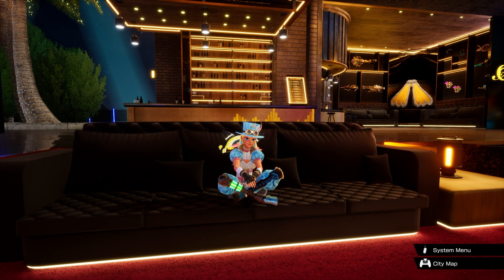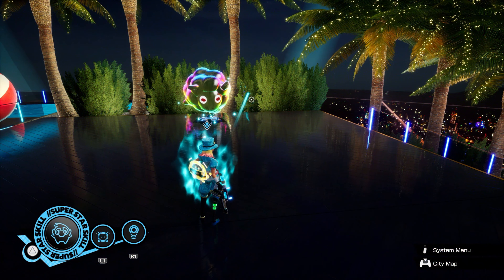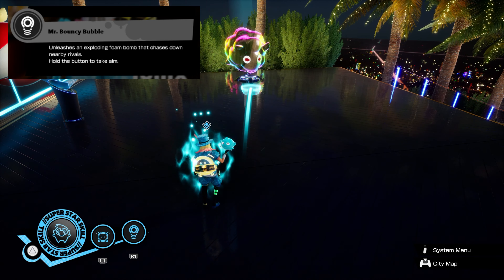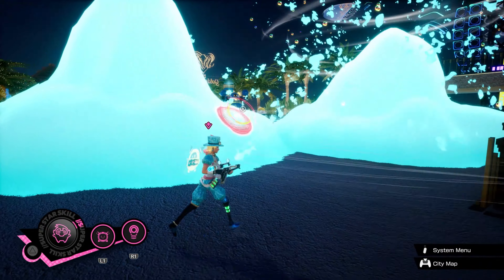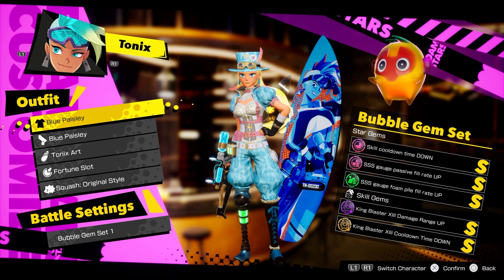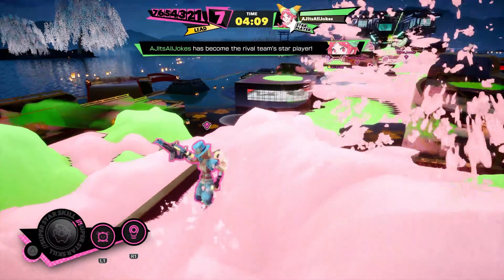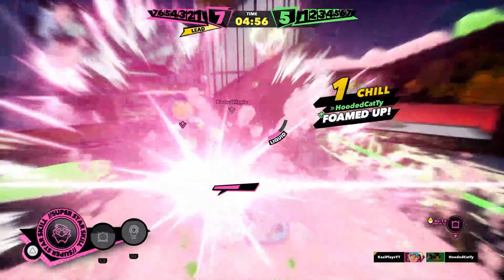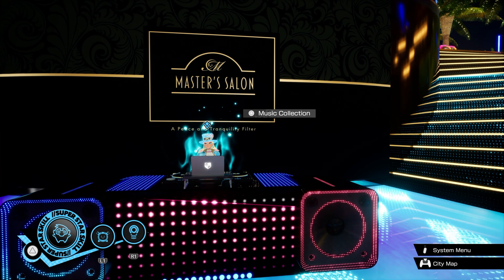The ULTIMATE Tonix Guide | Guide (Foamstars)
Today I'm going to teach you guys how to play Tonix!
Intro - 0:00
Weapon - 0:22
Weapon Damage - 0:39
Kill Routes - 1:01
Skill 1 - 1:20
Skill 2 - 1:50
Ultimate - 2:16
Ultimate's Use - 2:33
Best Gems - 3:22
Playstyle - 4:14
How to Aim - 5:13
Close Range Fights - 5:29
Burst vs Charged Shots - 5:50
King Blaster's Range - 6:15
Bonus Tip - 6:29
Outro - 6:40

Wassup I'm Kazi and welcome to KaziPlays where I post gaming videos weekly. I try to go live at least once a week and I have a community called the Potara Palace on Discord.